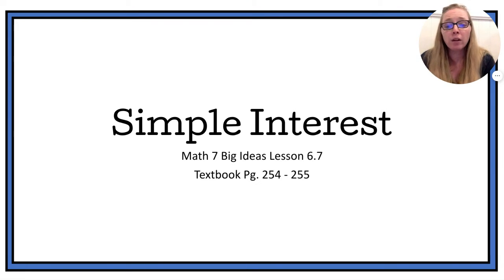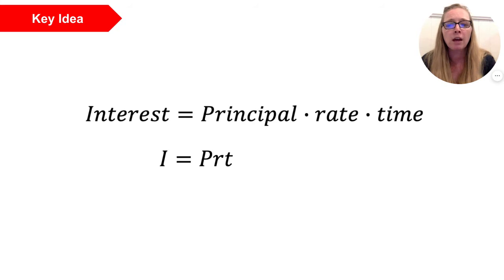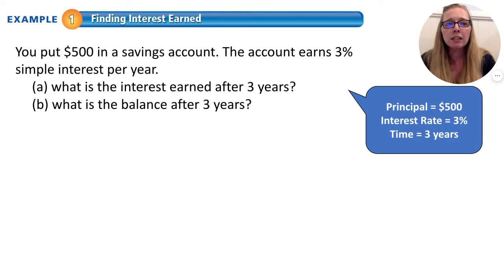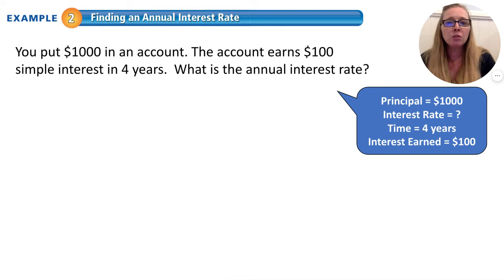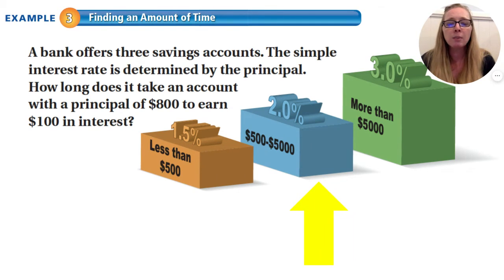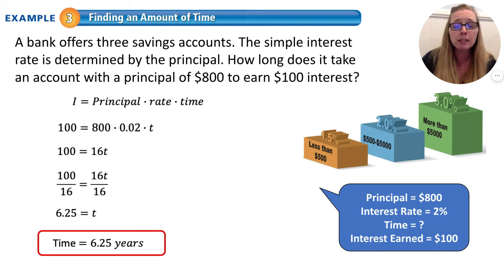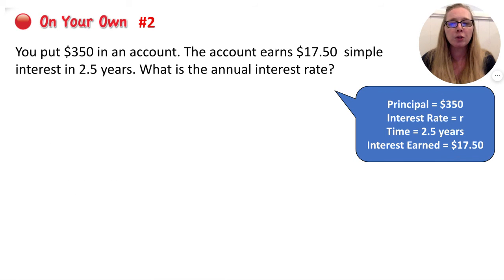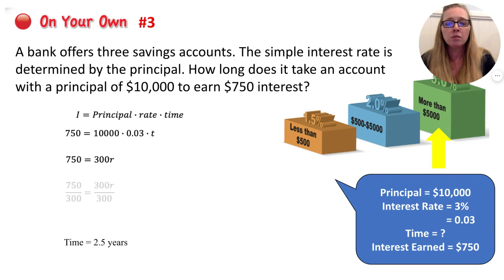Math 7 Lesson 6 7 Simple Interest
Lesson 6.7 - we will learn how to use the Simple Interest formula. Examples will include finding interest, balance, interest rate, or the amount of time.